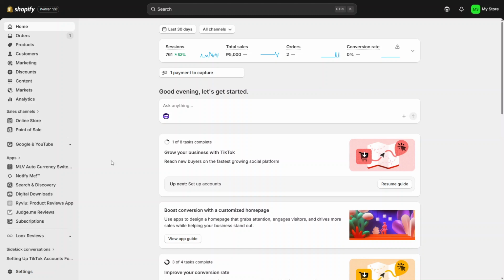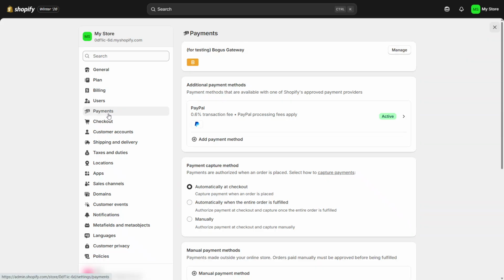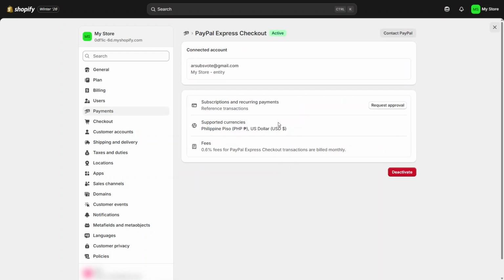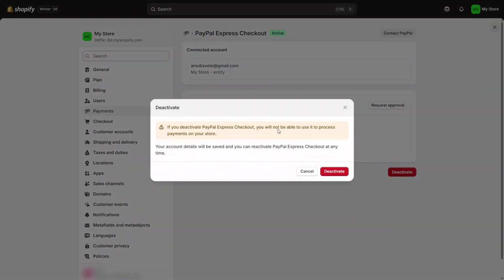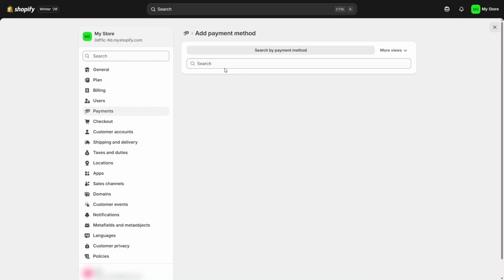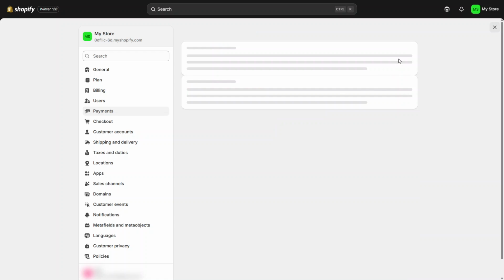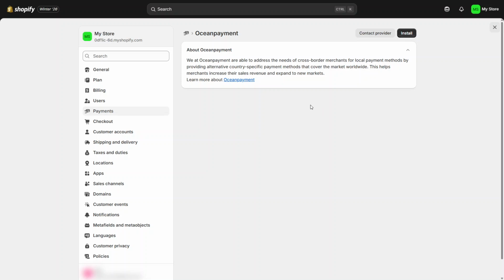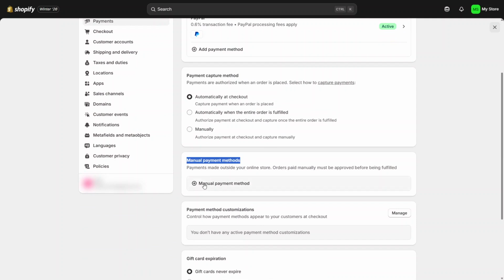How to Change Payment Method on Shopify Store (2026) | Payment Settings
This tutorial explains how to change payment method on Shopify store using the current payment and checkout settings that work in 2026. You’ll learn how to add new payment methods, remove existing ones, and switch between Shopify Payments and third-party gateways. The walkthrough shows the exact steps inside the Shopify admin, including where payment providers are managed and how changes affect checkout. If you’re looking for a clear, up-to-date guide on how to change payment method on Shopify store without disrupting checkout or existing orders, this video walks through the process step by step.